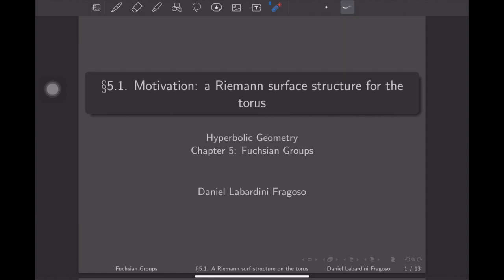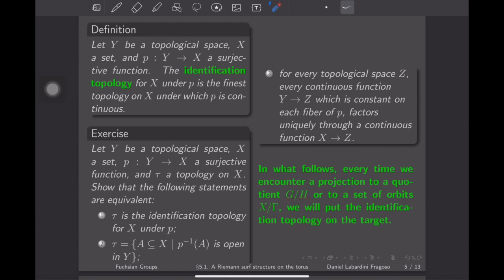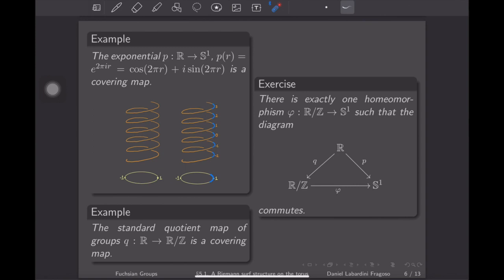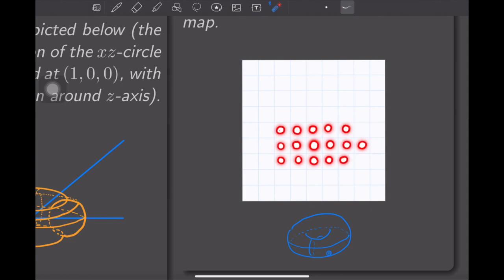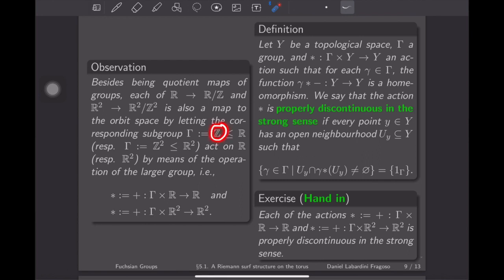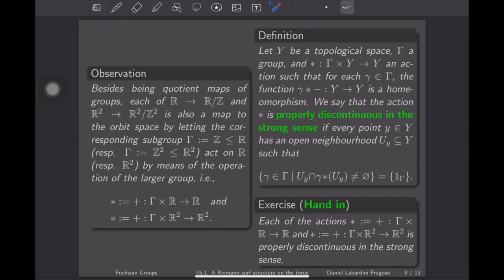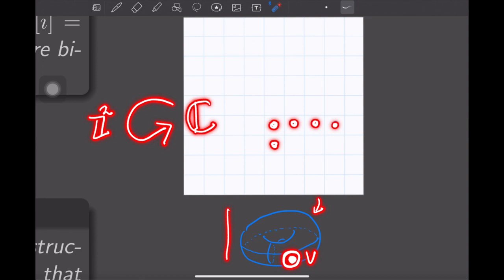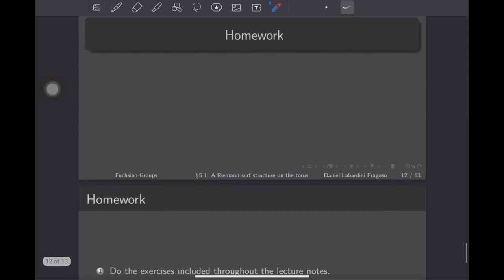Hyperbolic Geometry 5.1. Fuchsian groups: Motivation: a Riemann surface structure for the torus